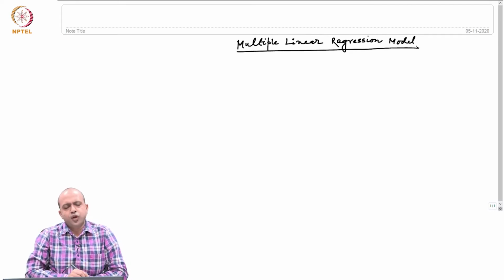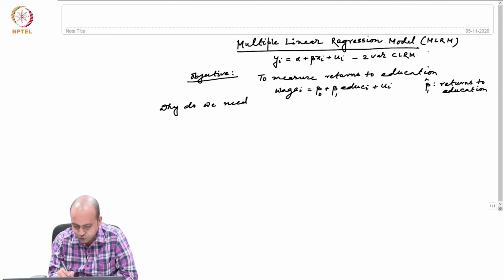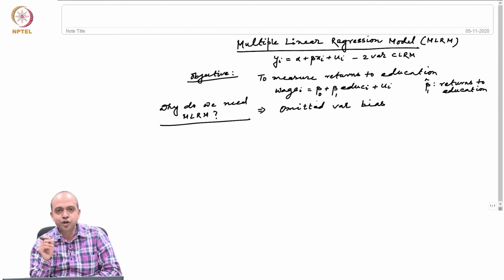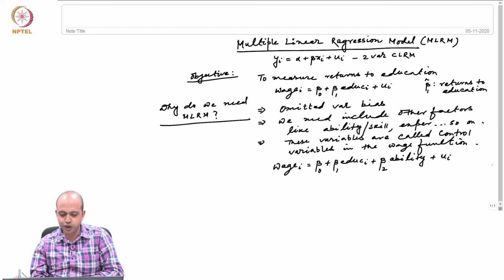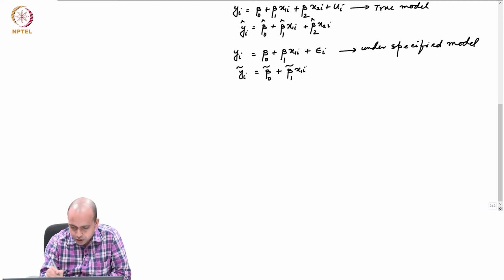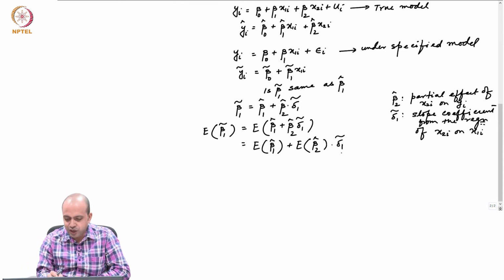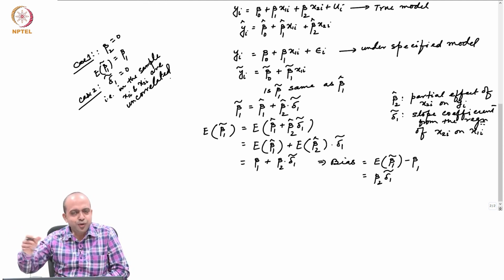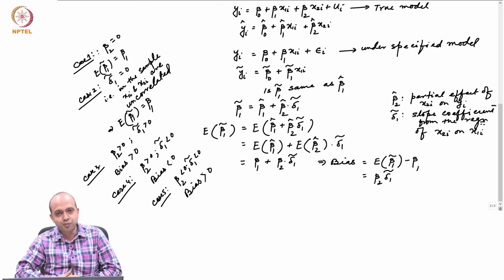#18 Application of STATA for Hypothesis Testing | Part 2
This lecture formally introduces the multiple linear regression model, where the dependent variable is explained by multiple independent variables. It emphasizes the importance of including all relevant variables in the model to avoid omitted variable bias. Just as scientists control for extraneous factors in experiments, econometricians use controlled variables to isolate the net effect of a particular independent variable.